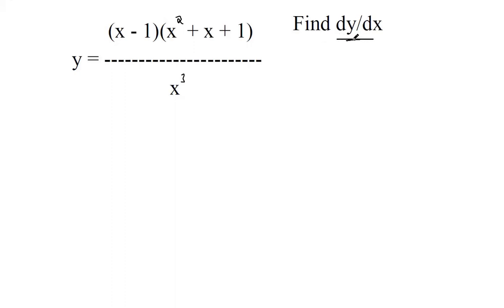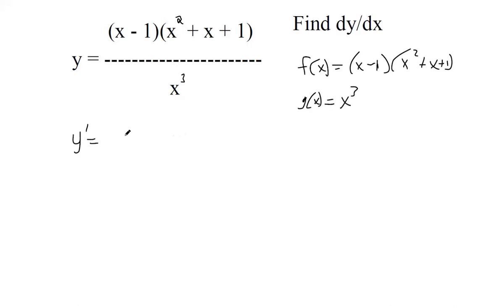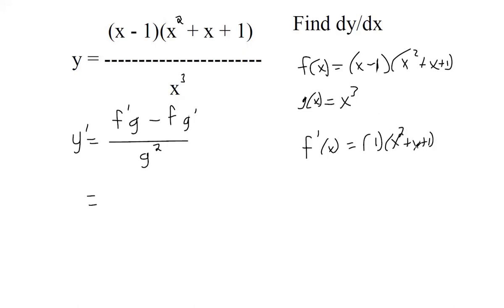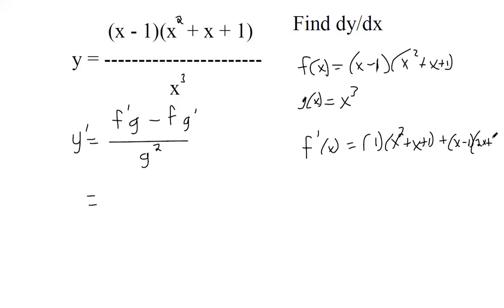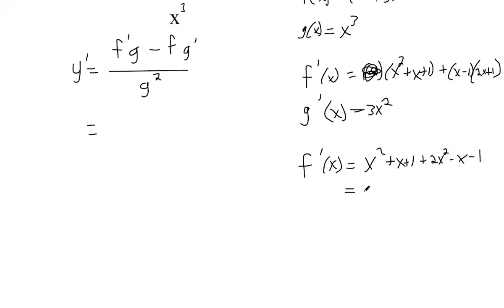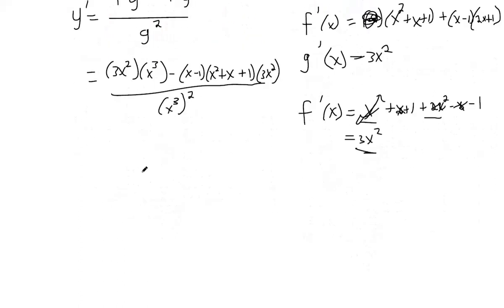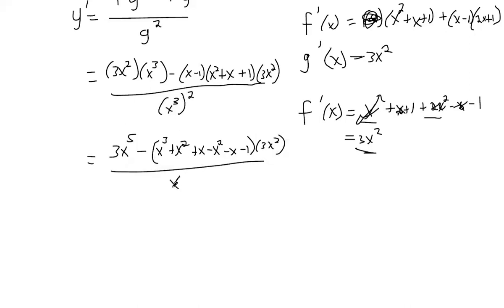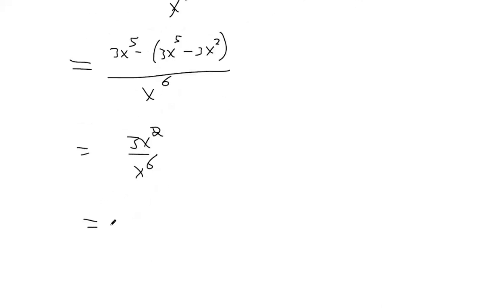Find the Derivative using the quotient and product rules